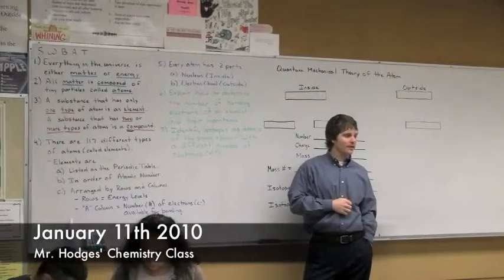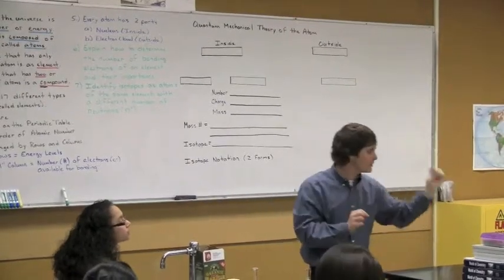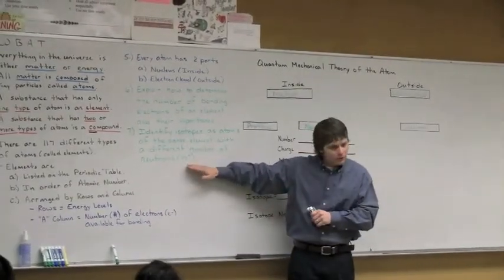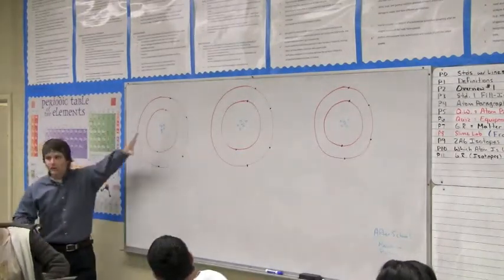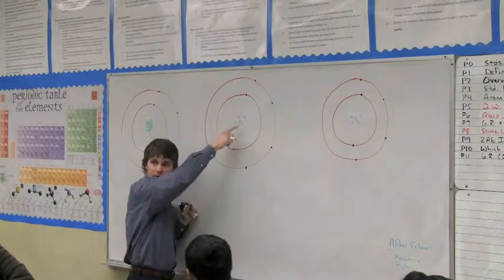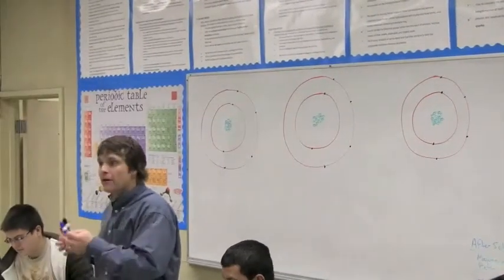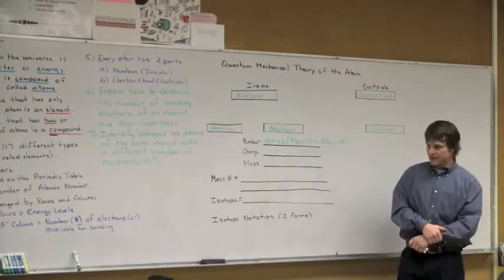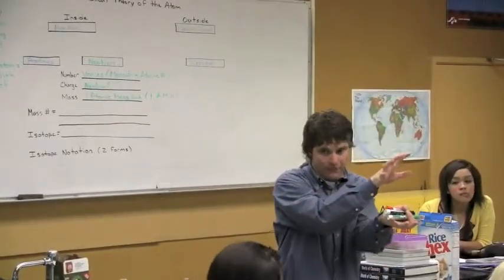January 11th Class Video (Part 1 of 2)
Monday, January 11th 2010